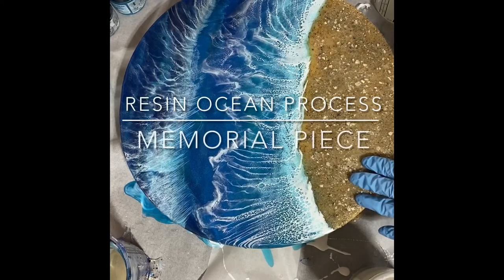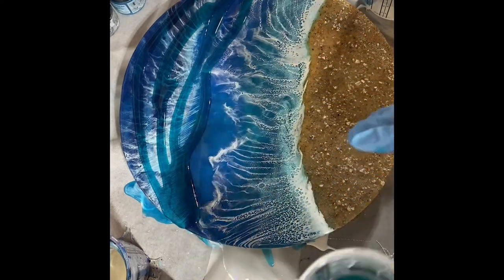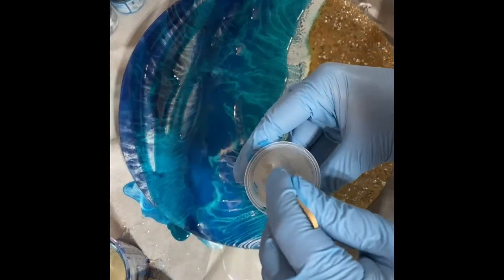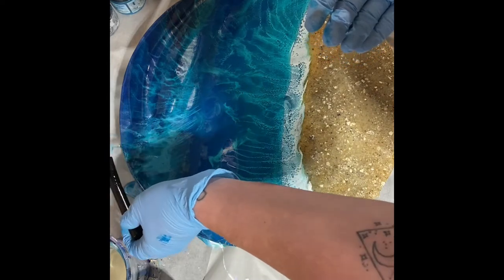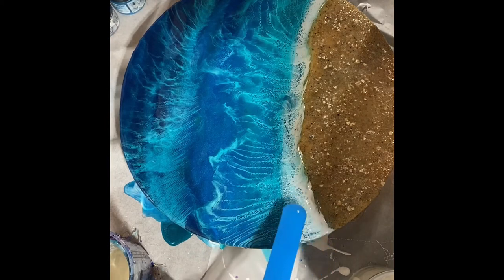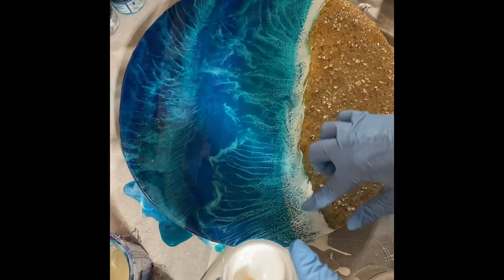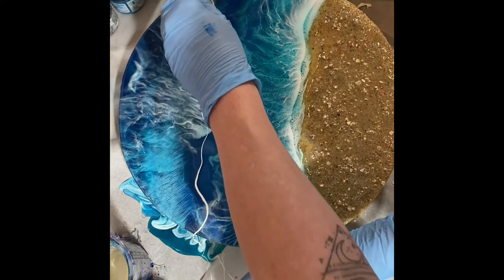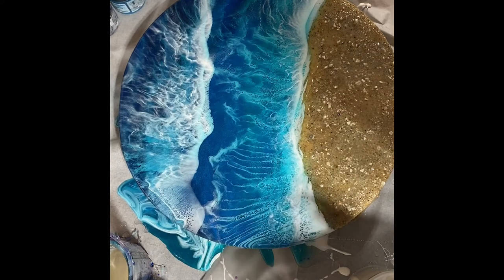Resin Ocean Process- Human Memorial Piece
This is layer three on a special memorial piece using human ashes. Enjoy!